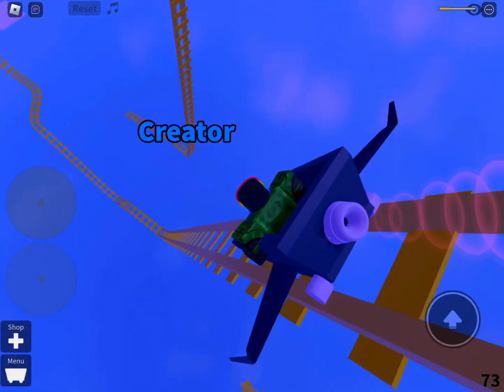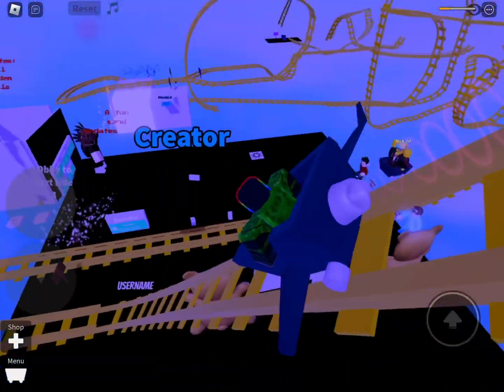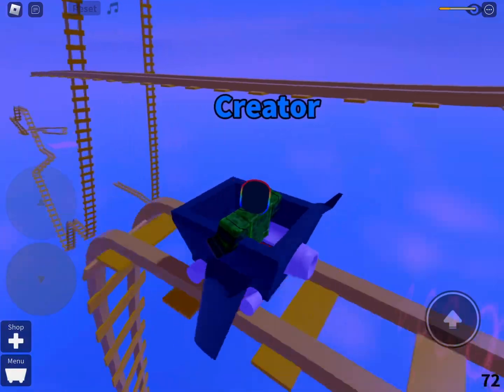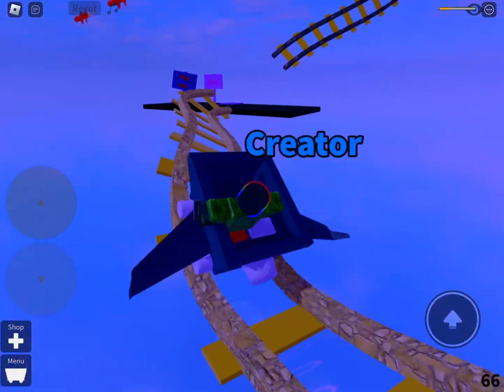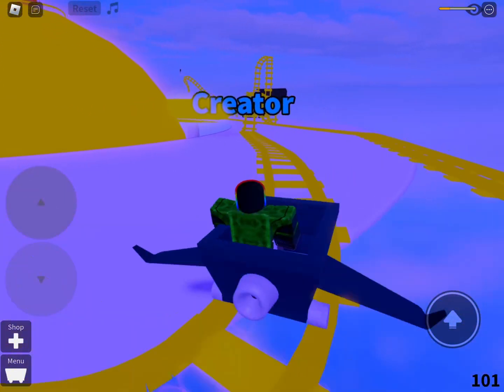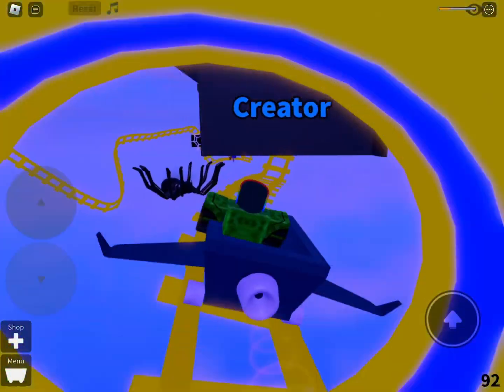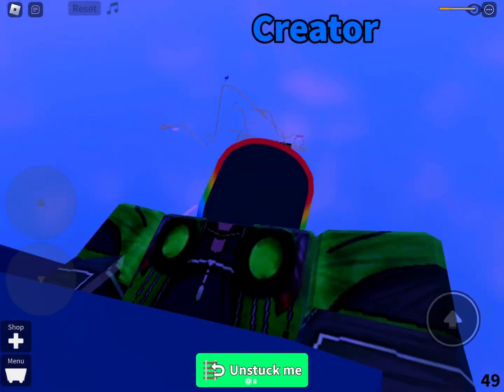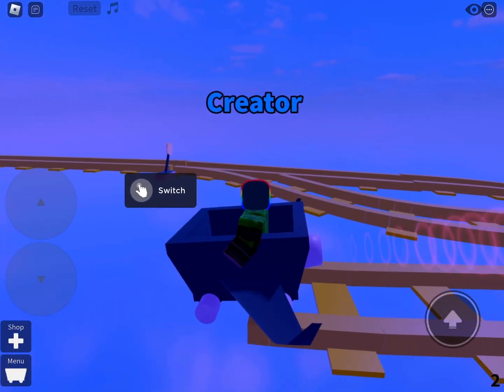Fun ride tour (on create a cart ride)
Link to cart ride: 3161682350/1
0:00 fun ride 1
1:05 fun ride 2
3:26 fun ride 3